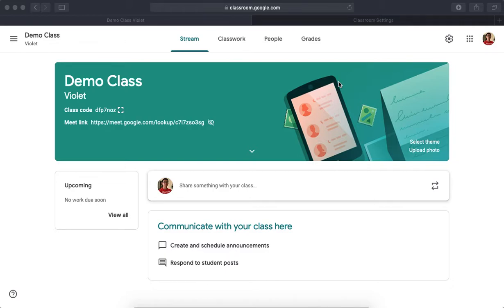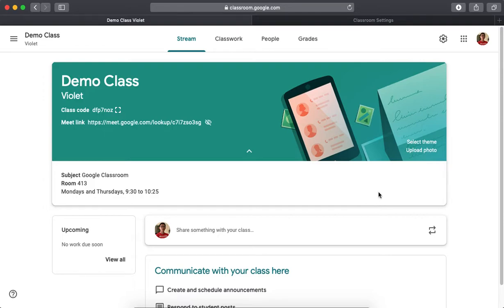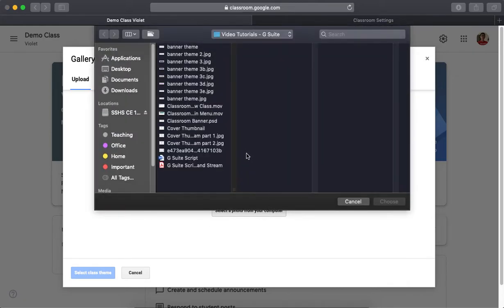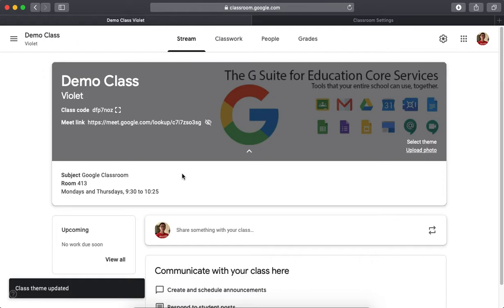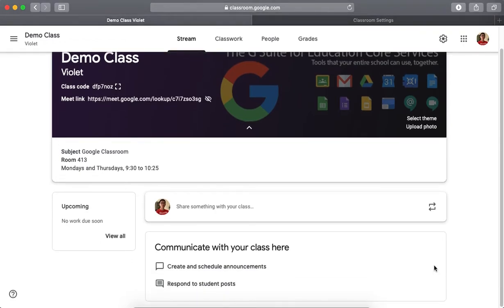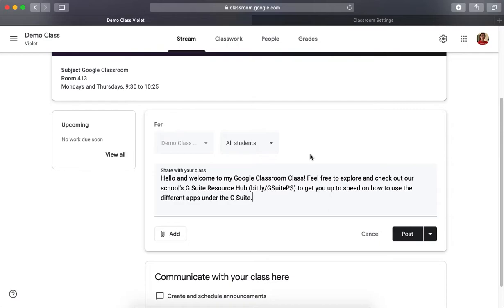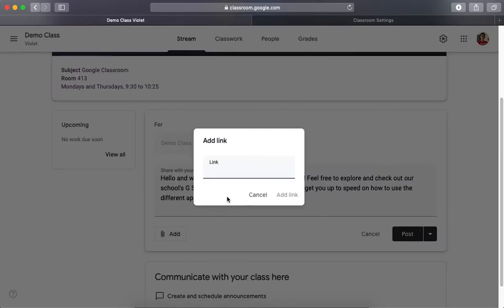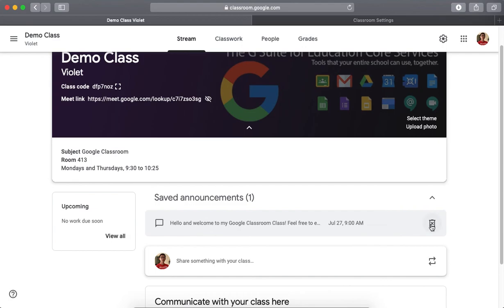Google Classroom: Class Stream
A rundown of the elements of the Google Class Stream and their features.